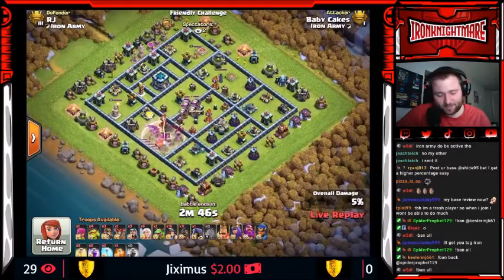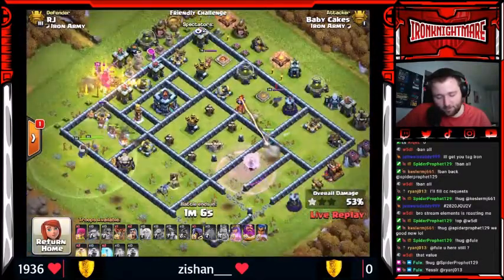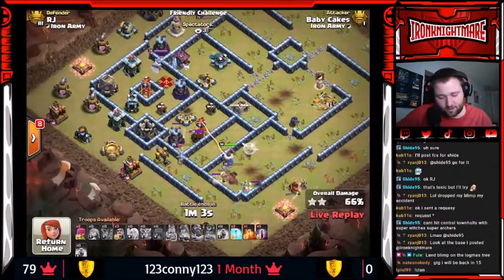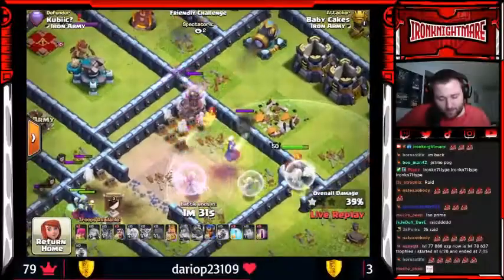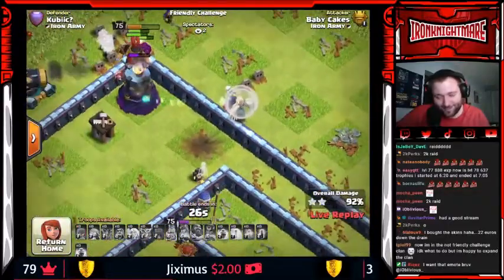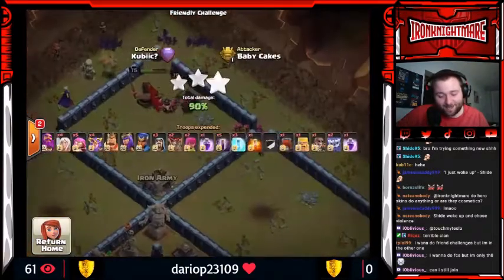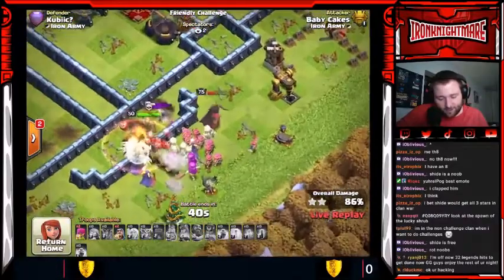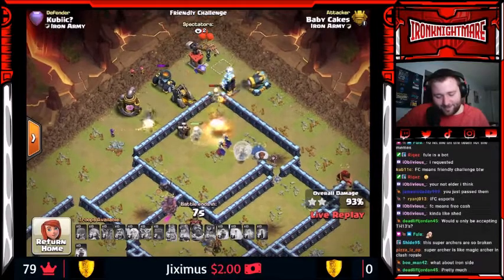SUPER WITCHES and ARCHERS! Jinxing Shide into 2-Star TIME FAILS! Too funny!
Here's a longer video by request!  Just some funny highlights from an FC stream.  Enjoy!